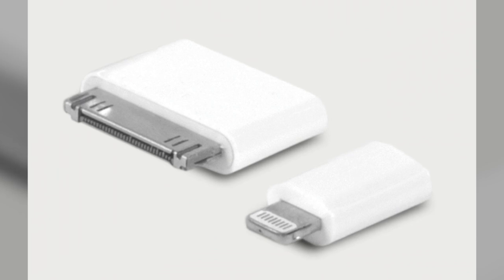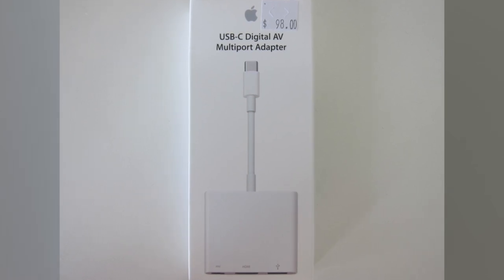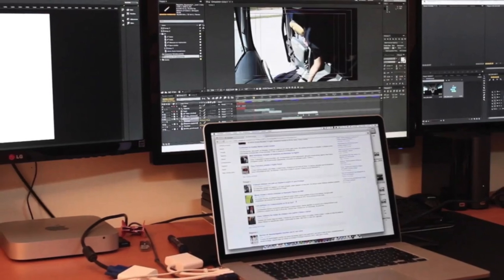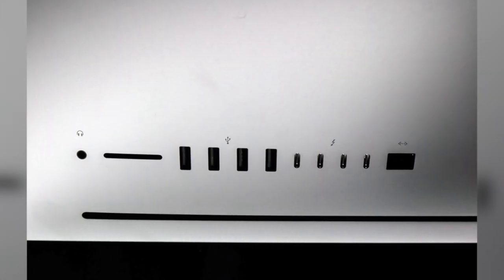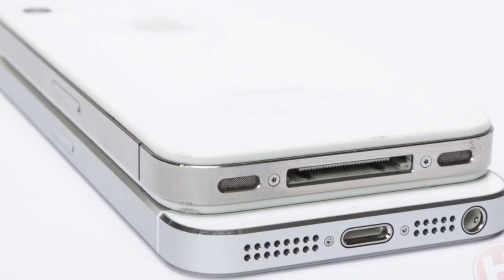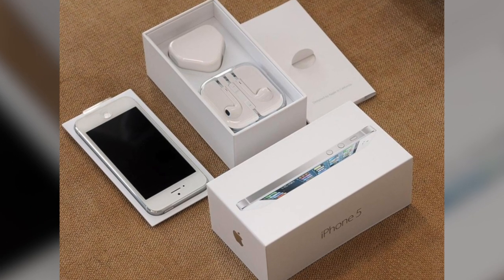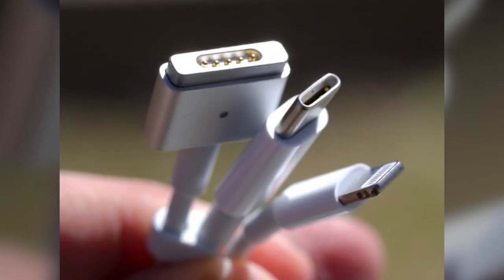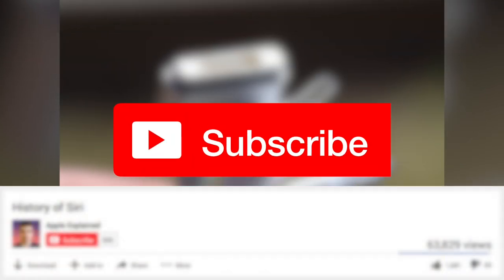History of Apple Proprietary Ports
through the years, Apple has featured quite a few different ports and connectors in their products. From USB in their older computers, to the lightening connector in todays iPhones. But most of the controversy surrounding Apple ports stems from their long history with proprietary technology. But even switching ports on new products is enough to ruffle some feathers. So in this video I want to discuss three connectors: Thunderbolt, Lightning, and Magsafe. But also talk about some controversial transitions from one technology to another.